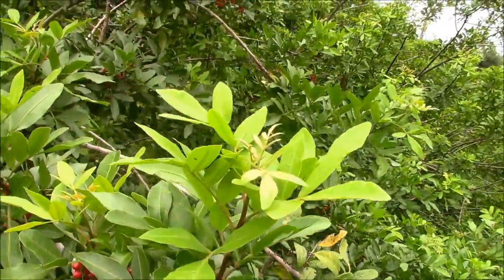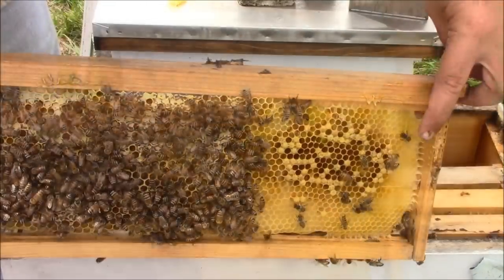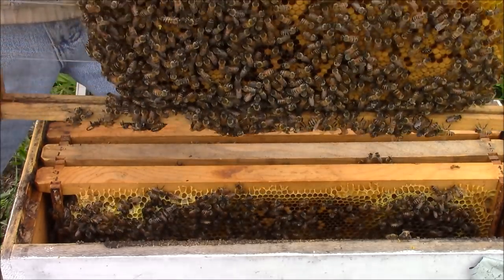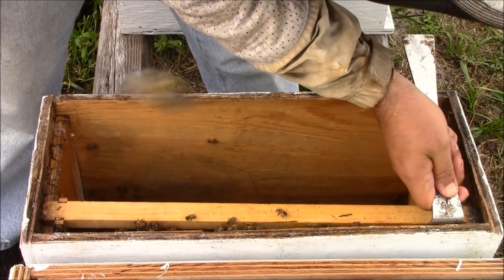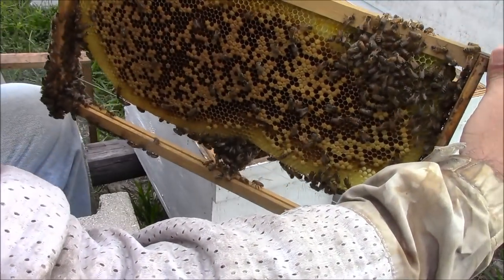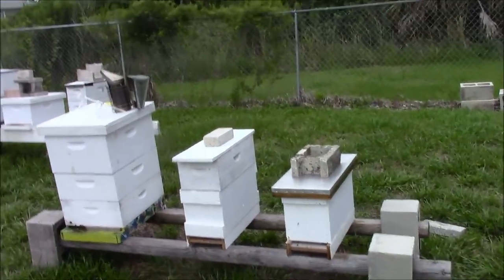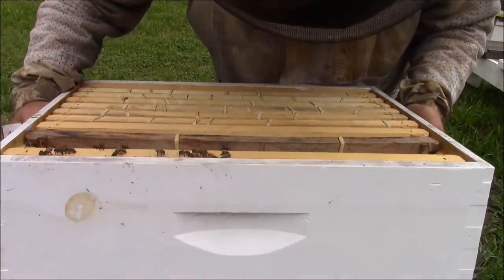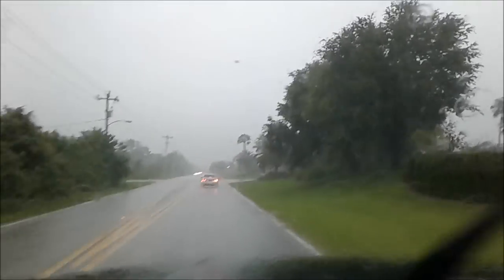Swaping Out Nuc Boxes Before A Storm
Decided to swap out a couple of nucleus boxes in the 'A' yard.